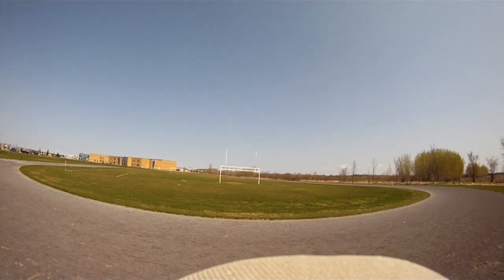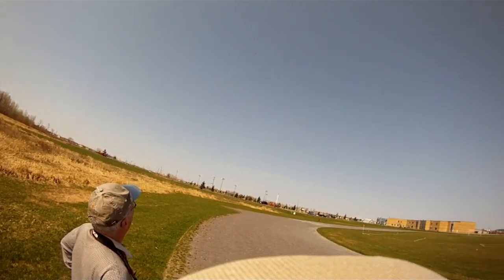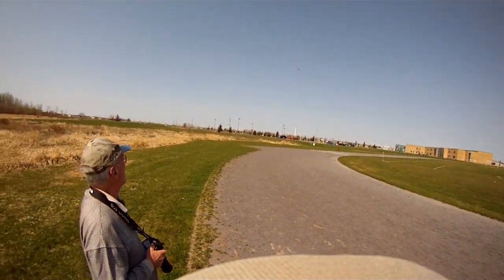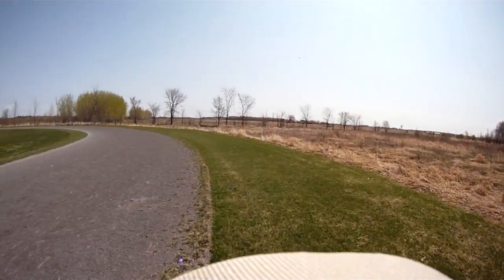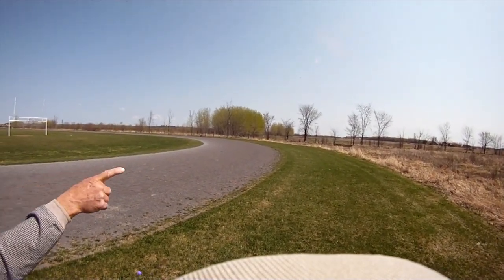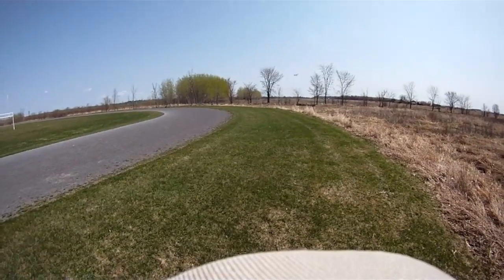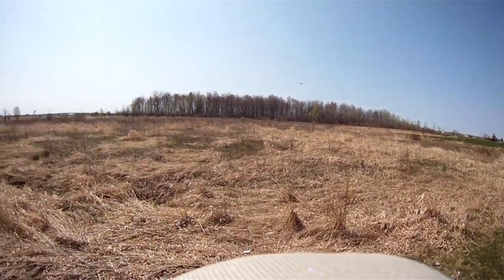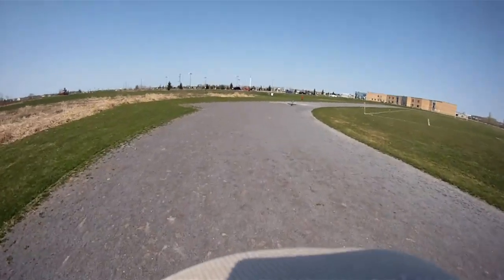Dynam Focke-Wulf Fw 190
Today I got to fly the least bird in my collection.
A Dynam Focke-Wulf Fw 190 war bird with retracts.

Picked her up used from a local fellow flyer.
No issues other then I need to learn how to land it ;)

Looking forward to more flights. Don't know how many videos you'll see because the paint really makes it hard to see. I'll be adding some yellow accents.

Really happy with this find.